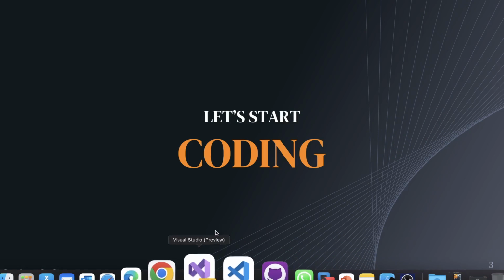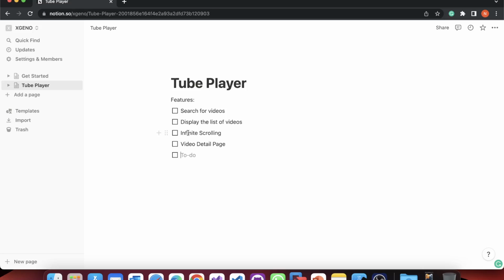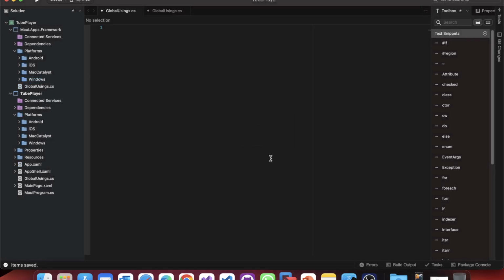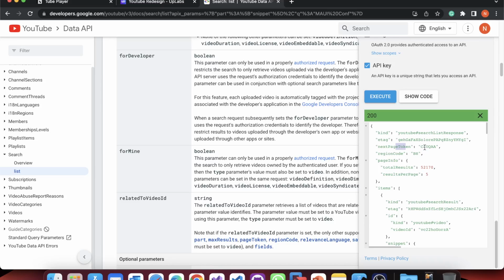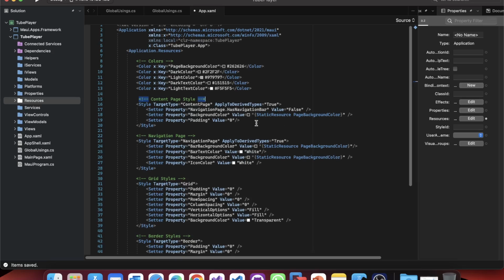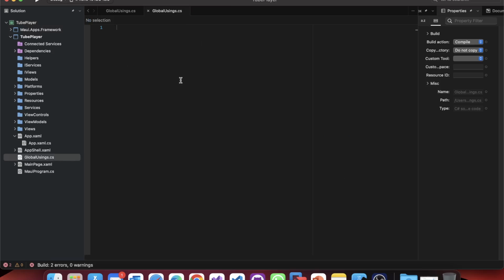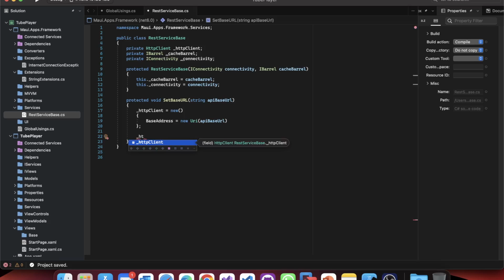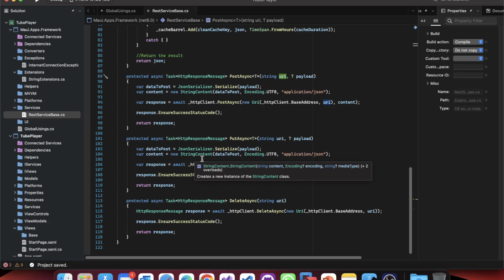Beyond Monkey: Building Real-world .Net MAUI Apps - Part 1